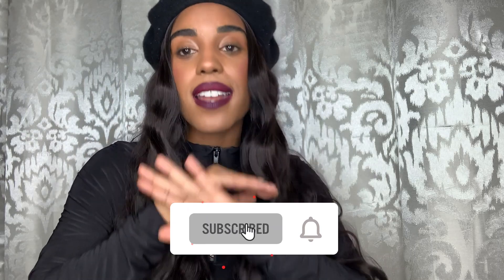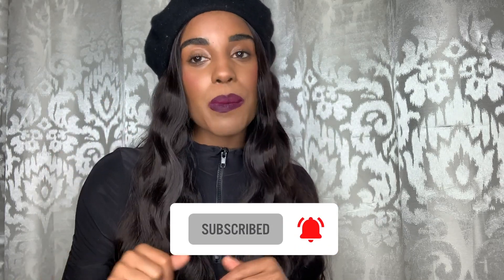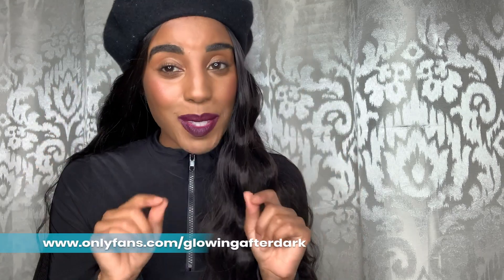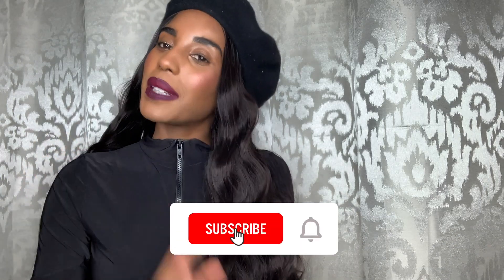A is for Alpha Arbutin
**NEW IG ALERT!! FOLLOW ME @fairyglowmother THERE TOO**

Curious about Arbutin or Alpha Arbutin and how it works in skin care? Watch this short video where I explain what Arbutin is, how it works in the skin, and what types of conditions it helps to treat but you've got to subscribe to my OnlyFans to learn which product formulations incorporate this ingredient best!